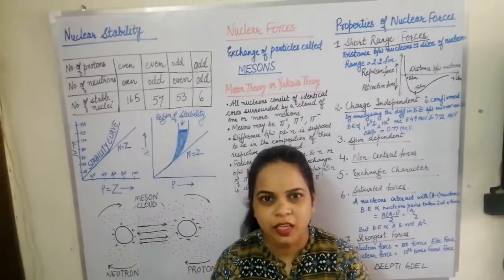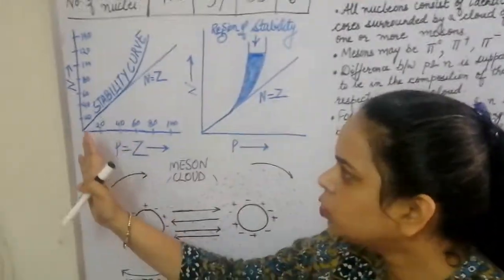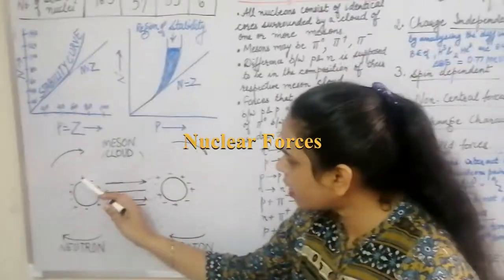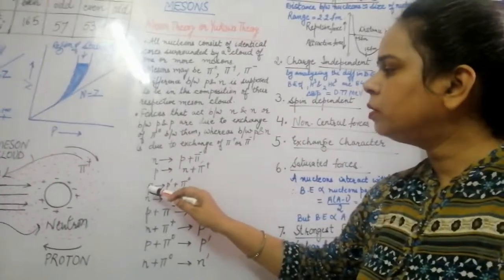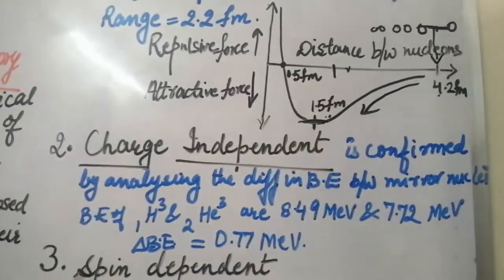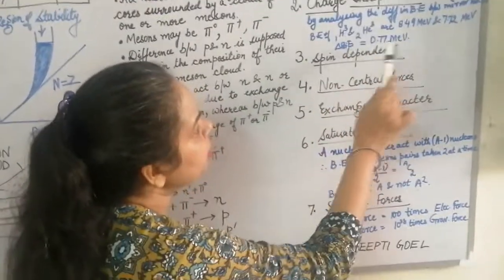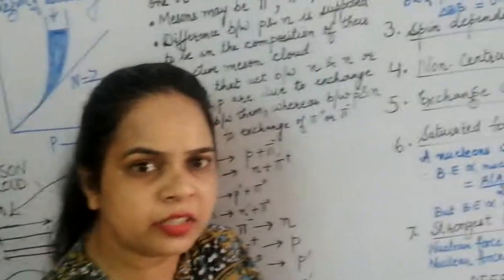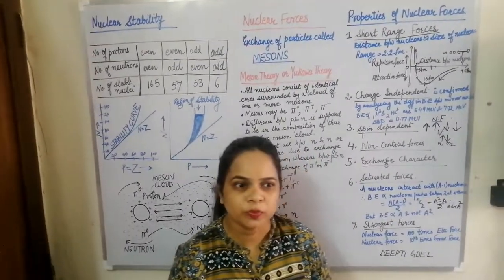NUCLEAR STABILITY, NUCLEAR FORCES AND PROPERTIES OF NUCLEAR FORCES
NUCLEAR STABILITY, NUCLEAR FORCES AND PROPERTIES OF NUCLEAR FORCES, MESON THEORY, YUKAWA FORCES